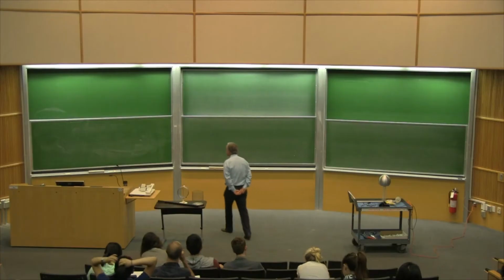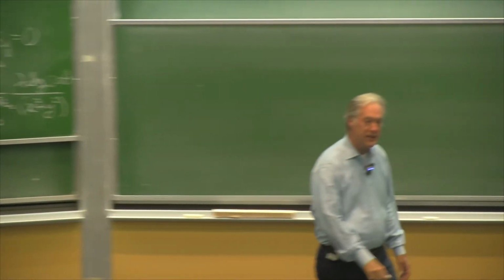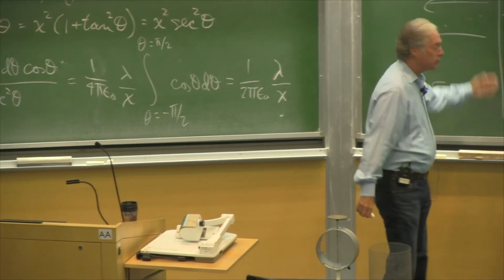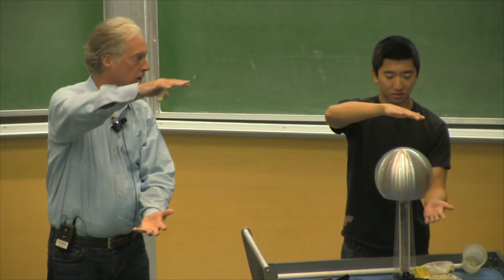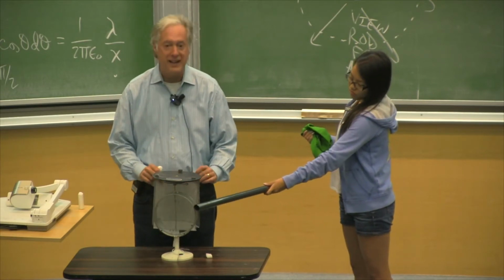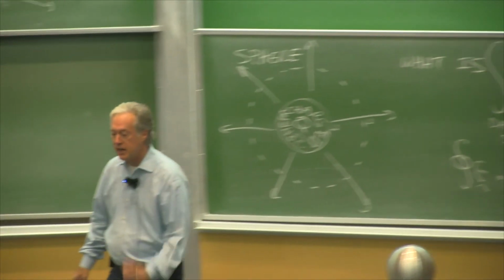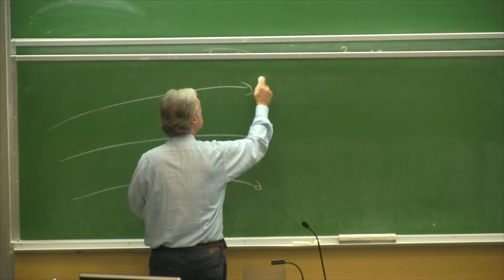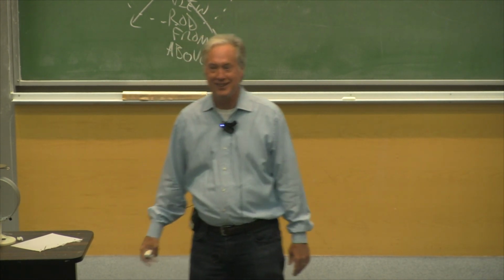Basic Physics II 3B. Lecture 10.